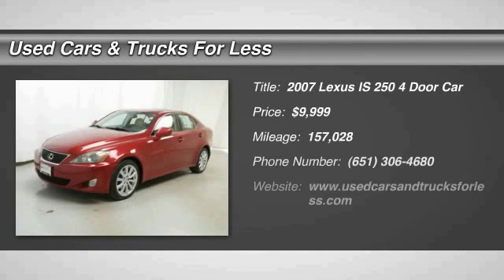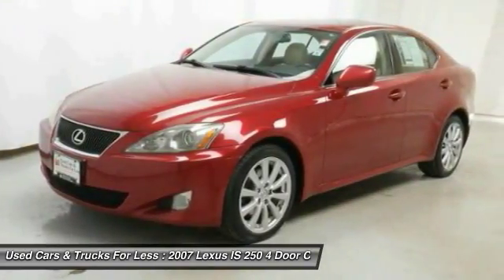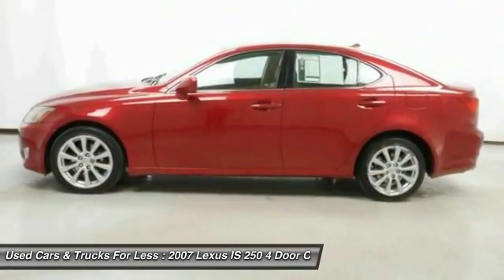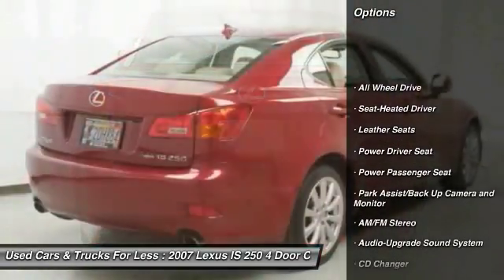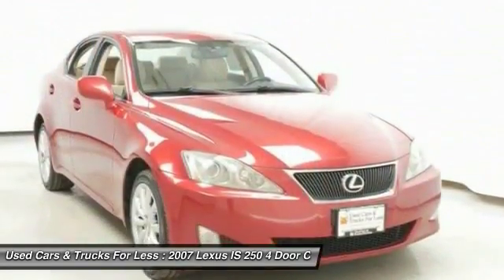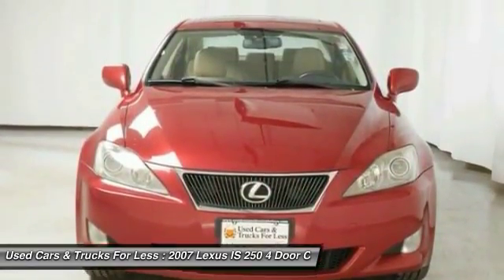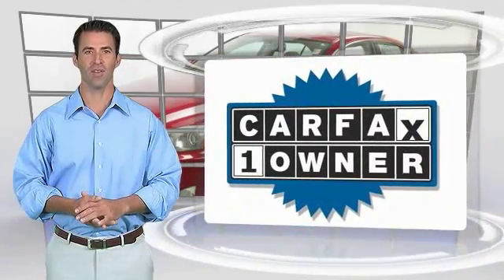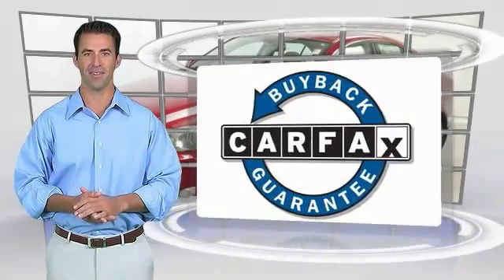2007 Lexus IS 250 Inver Grove Heights St. Paul Minneapolis MH11699A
2007 Lexus IS 250

Pick up this Matador Red Mica 2007 Lexus IS 250, available today at Used Cars & Trucks For Less. This could be the one you've been searching for.